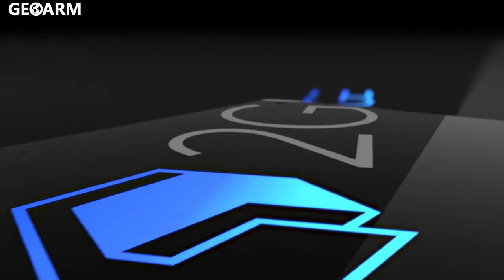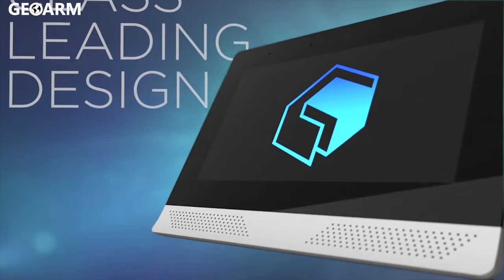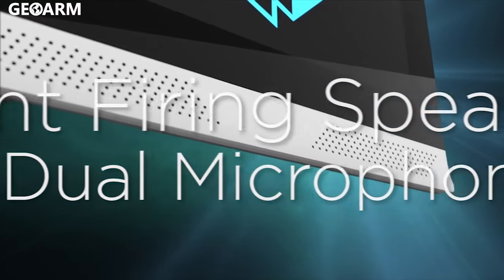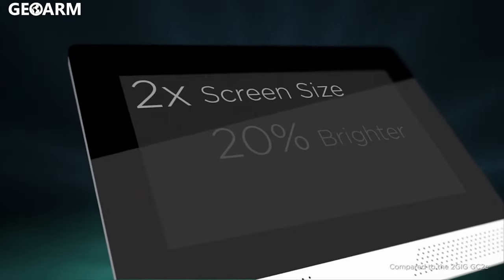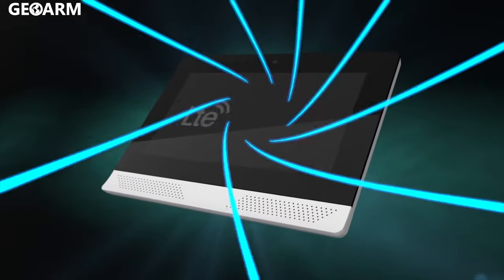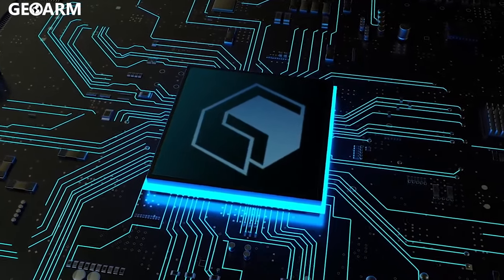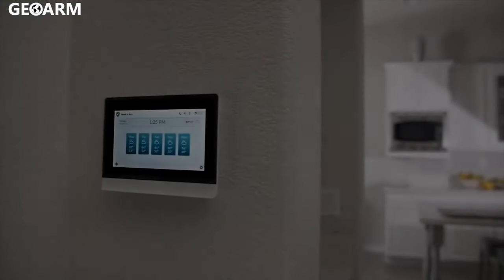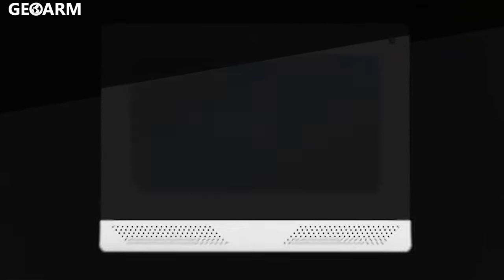2GIG EDGE: Security System Overview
Here you will find the 2GIG EDGE wireless security system overview. The 2GIG EDGE™ panel sets a new benchmark in form and function with its sleek design that is thinner and more powerful than ever.